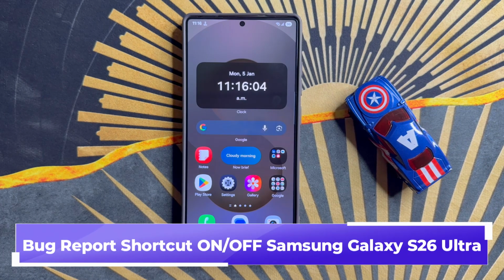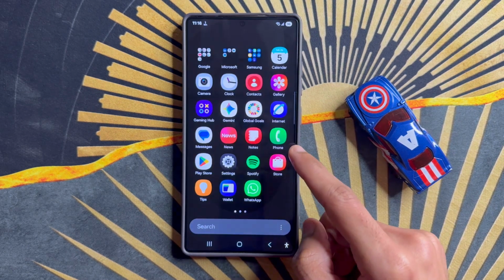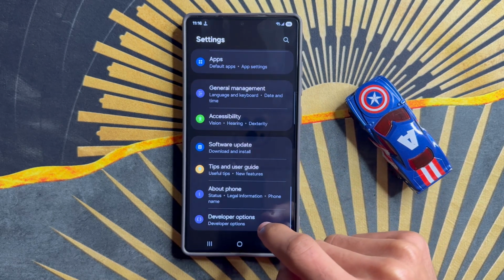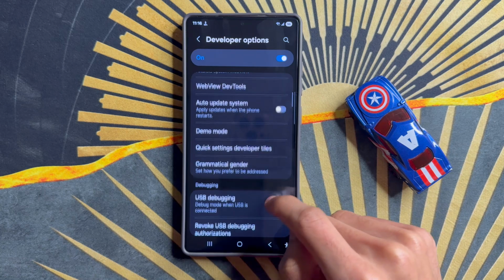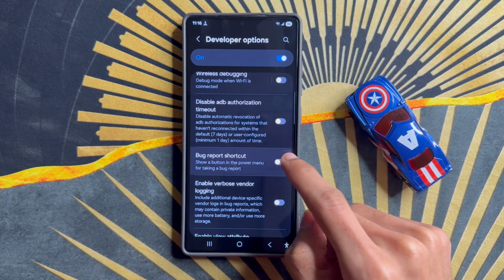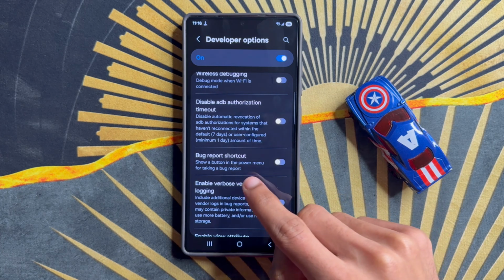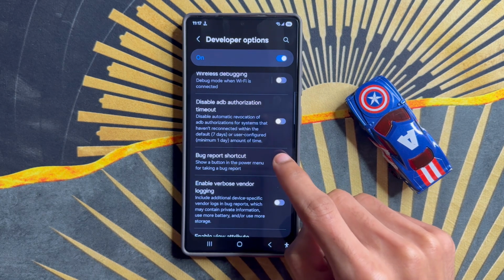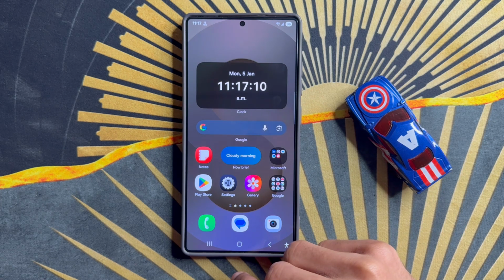Bug Report Shortcut ON/OFF Samsung Galaxy S26 Ultra